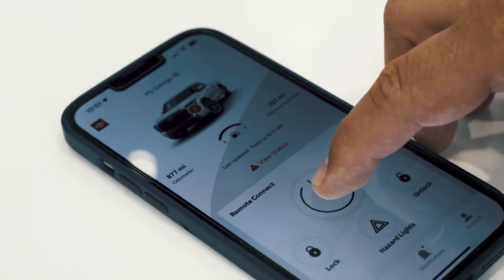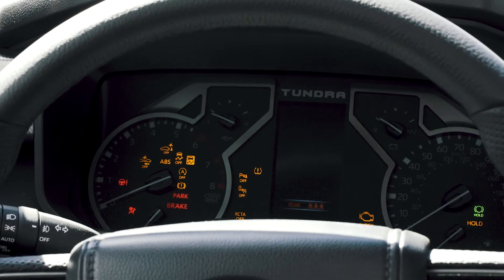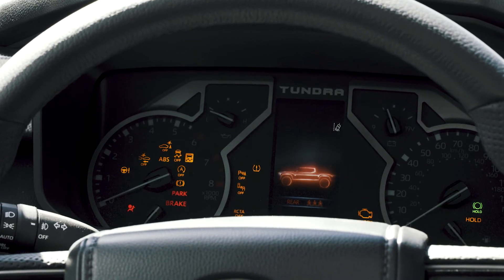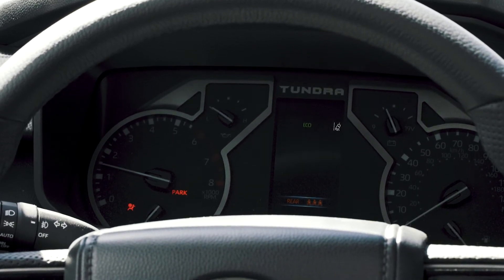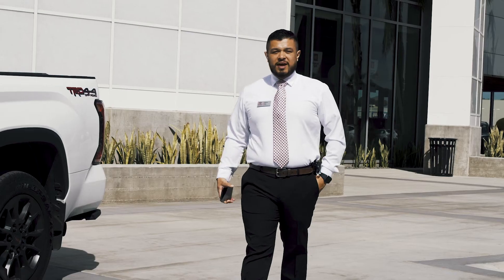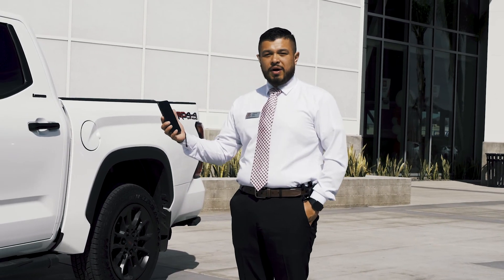HOW TO USE REMOTE START ON THE TOYOTA APP